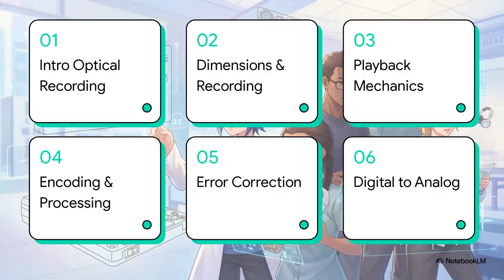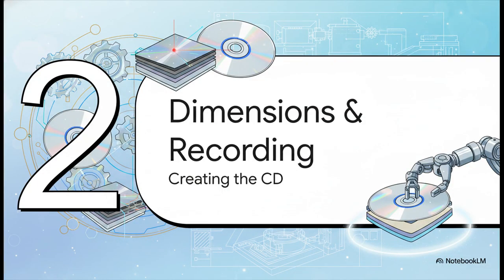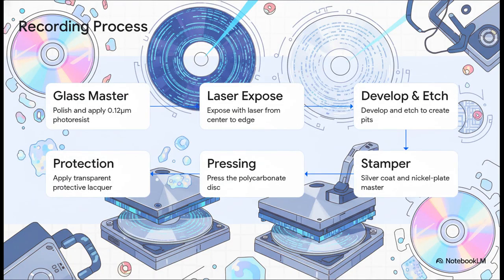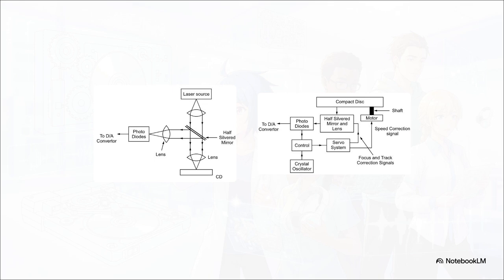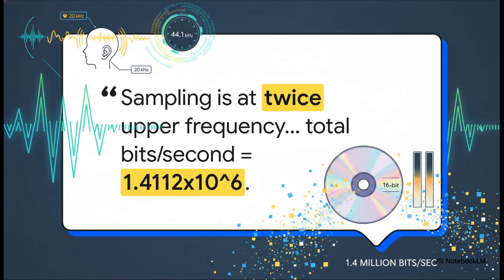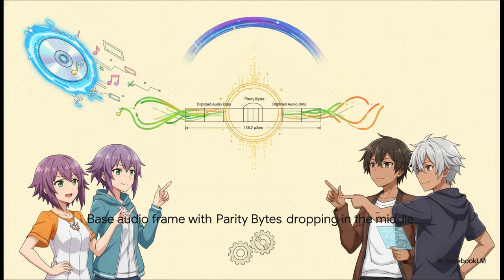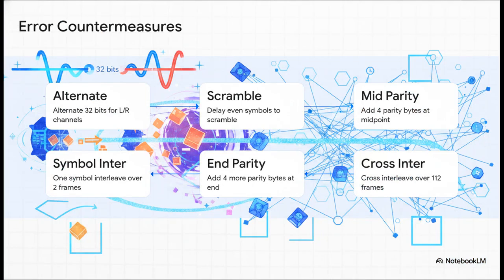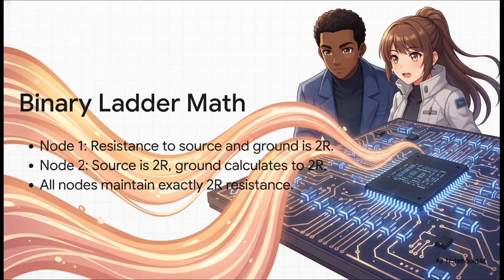BEC654B | Complete Module 2 | Compact Disk CD | Important Question | Consumer Electronics